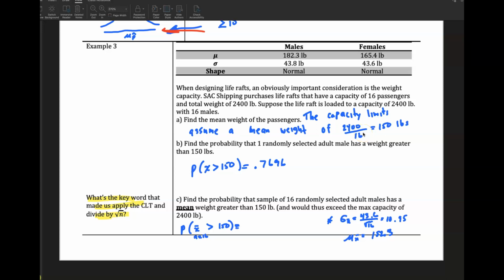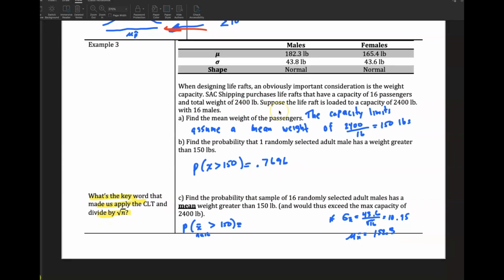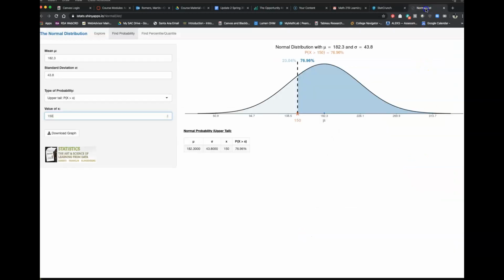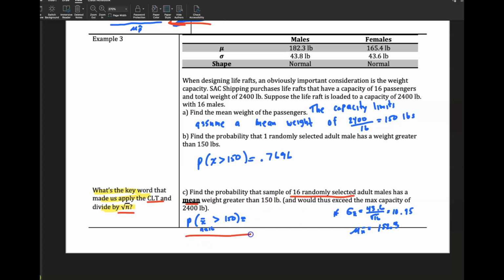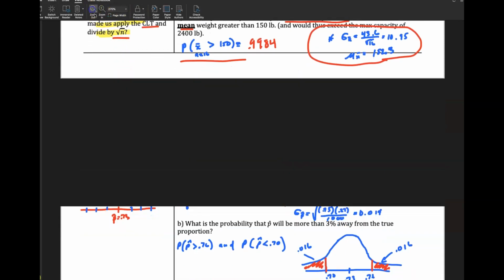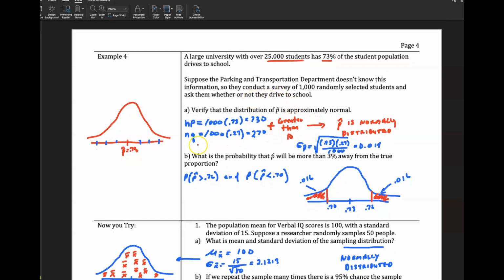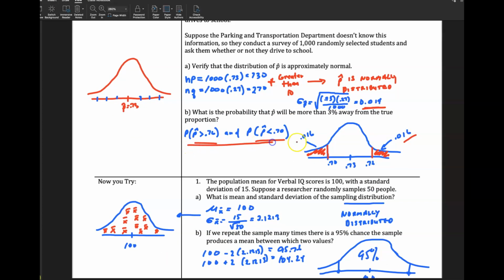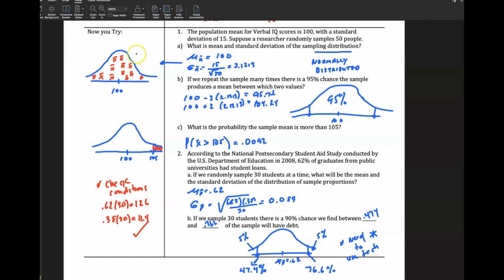Math 219 7.1 Part 4 Applications of Sampling Distributions